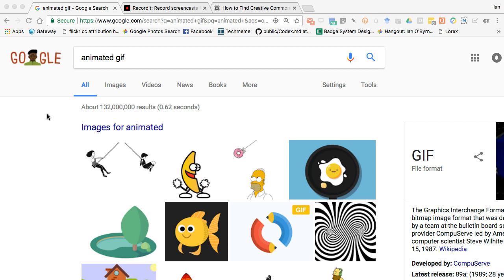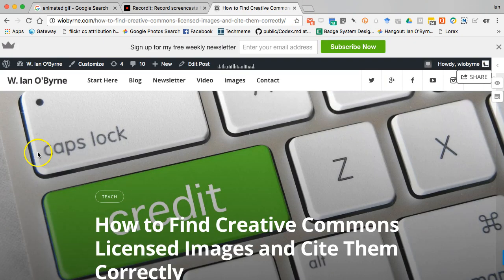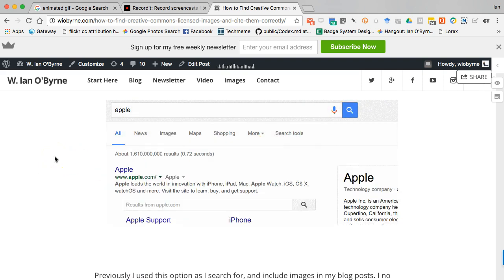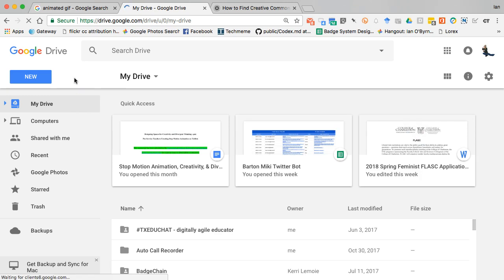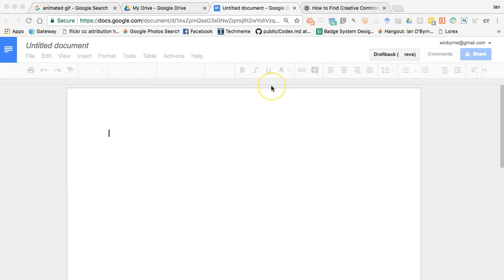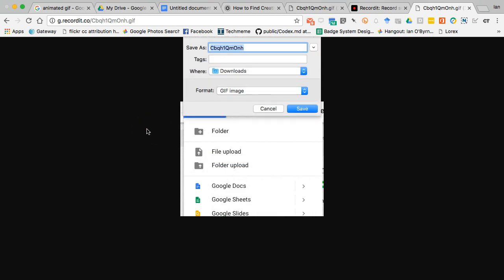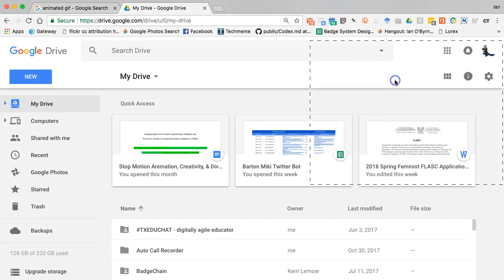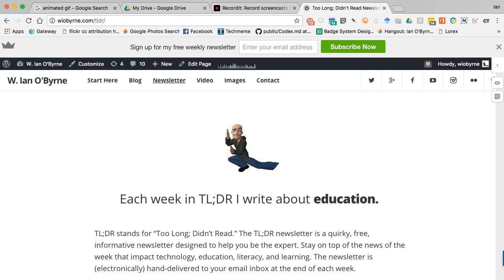Using an Animated GIF to Help Communicate Your Message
A video overview on the thinking and tools behind using animated GIFs to help teach, learn, and communicate.

I used Recordit in this video to demo the possibilities.